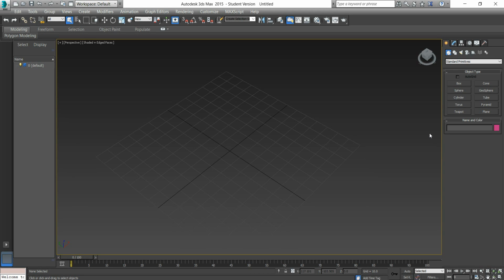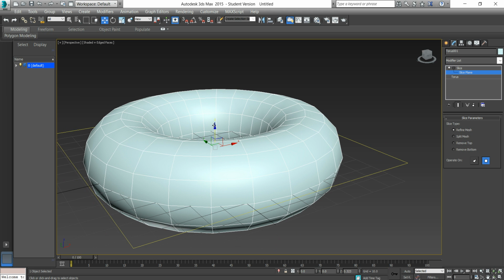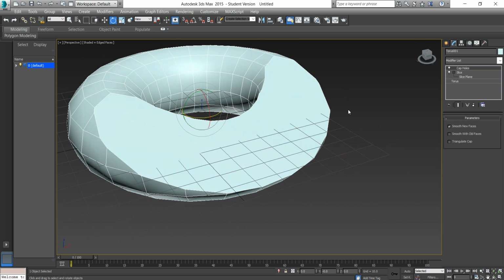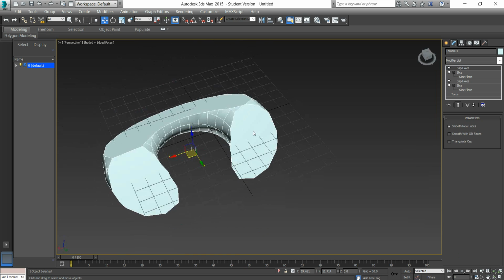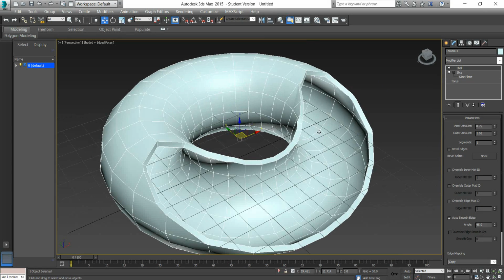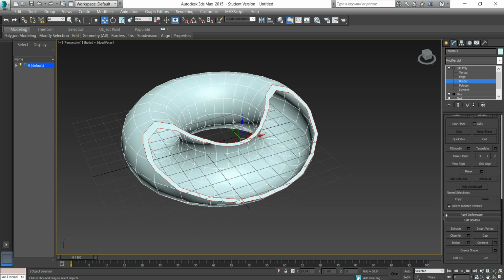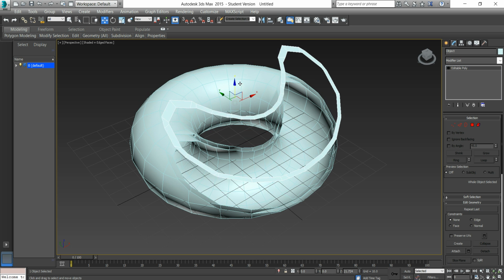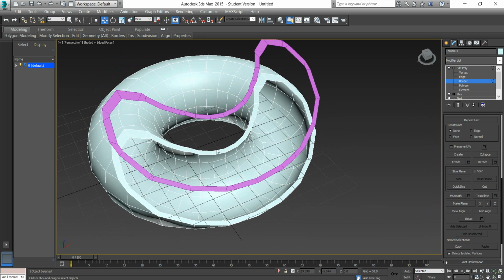RandyWihardja Ass02 e Slice Modifier